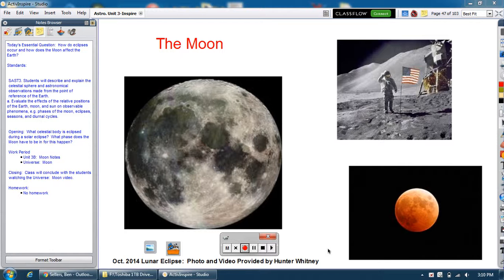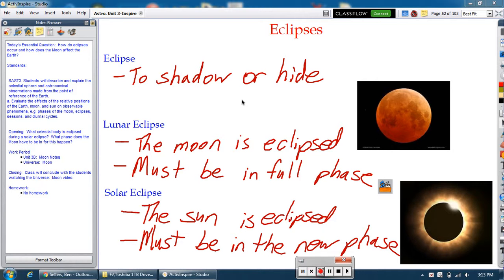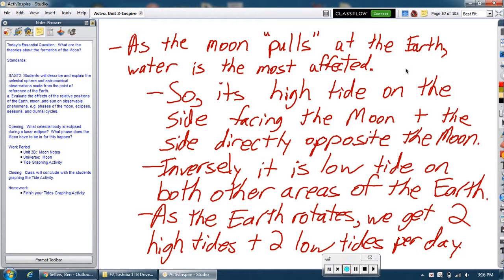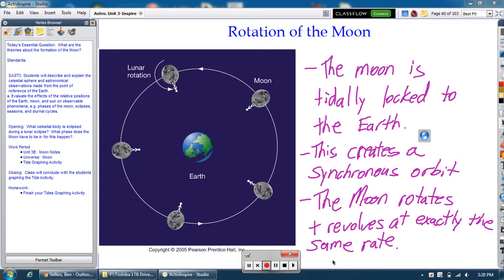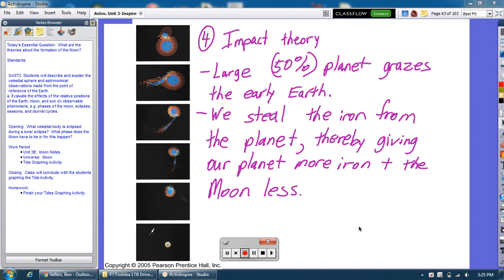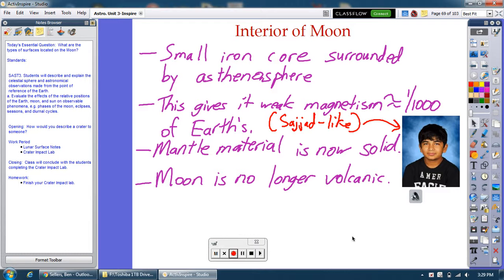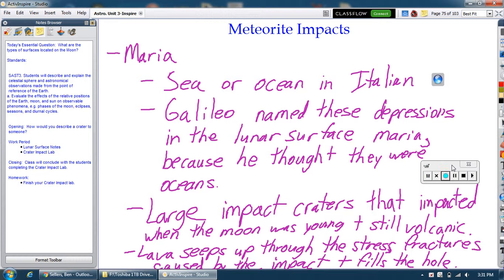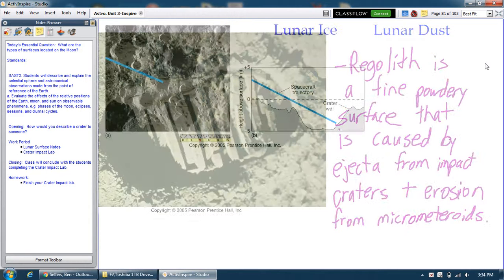Moon Notes Review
Review of the Moon Notes from Sellers' Astronomy class.